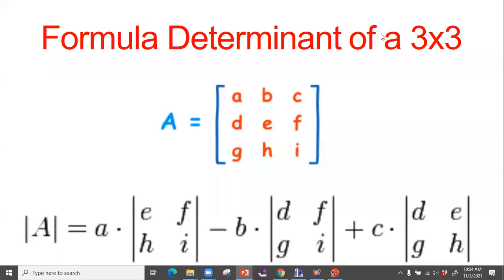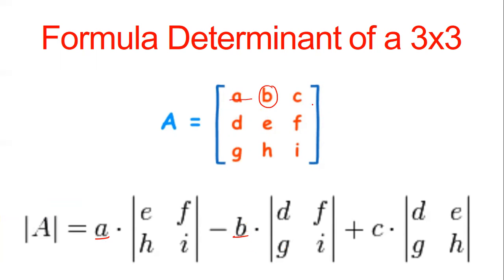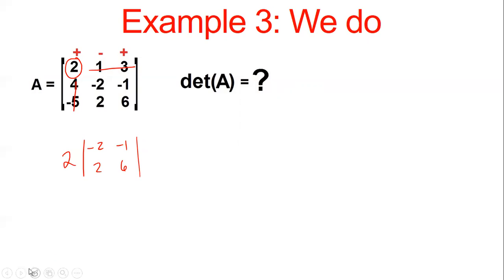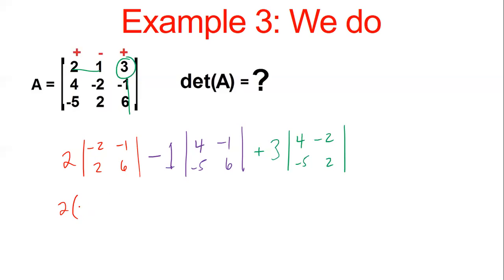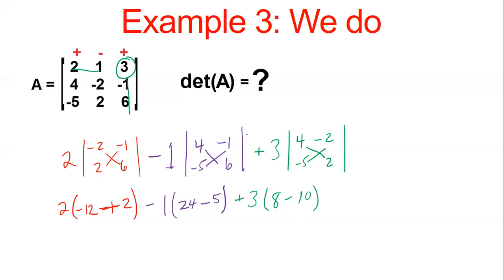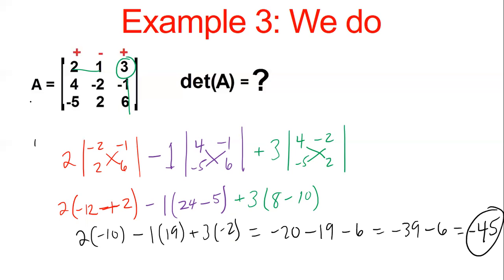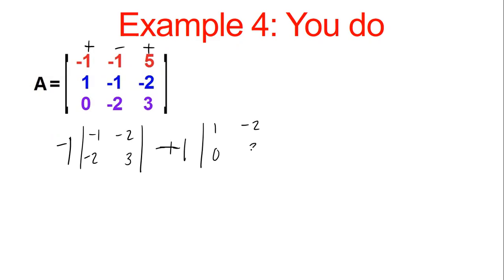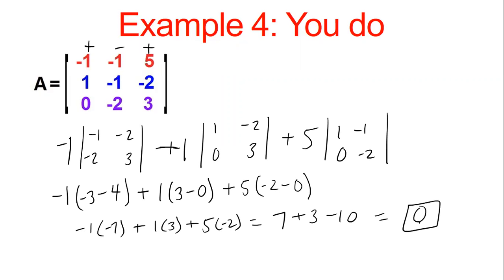3-5 Determinant of 3x3